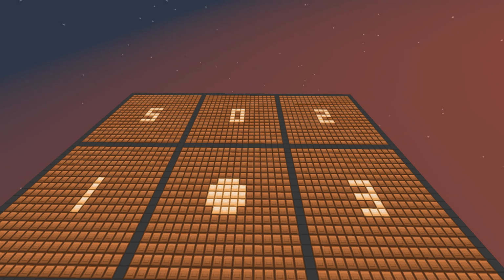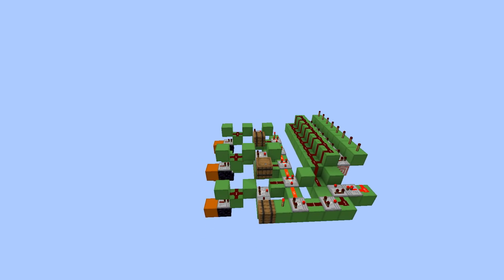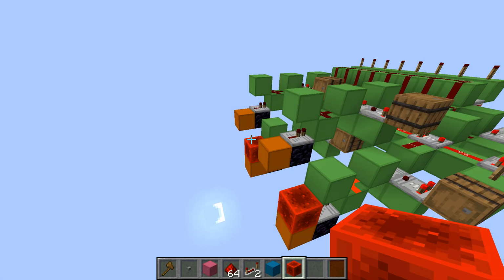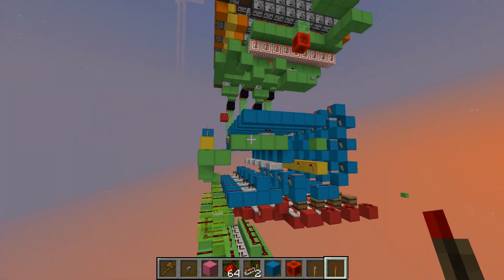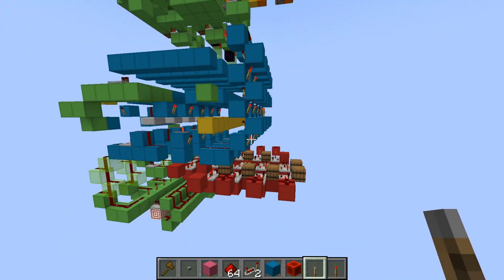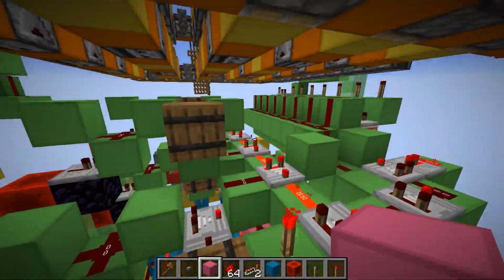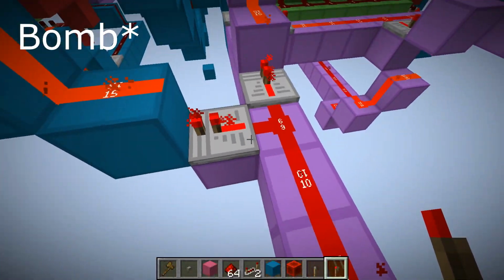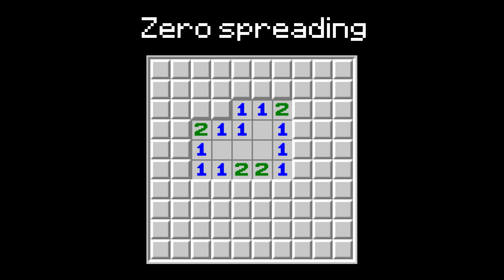How I made MineSweeper with only redstone in Minecraft !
While this video might not revolve around classical music, I wanted to bring something different to the table by showcasing one of my non-musical creations! In this video, I will dive into the intricacies of redstone to explain the logic behind the renowned game, MineSweeper

Sorry in advance for my poor english, this is not my first language!

(00:00) - Showcase
(02:05) - Intro
(03:37) - Display & Cells
(05:40) - Binary to redcoder (decoder)
(08:40) - Binary encoder (cell state)
(10:41) - bomb counter (signal strength adder)
(12:17) - Finished cell unit
(14:51) - Random number generation (bombs)
(16:11) - Connected cells
(19:05) - Main busses
(19:47) - Bomb counting implementation
(21:17) - Cursor / shift register
(23:29) - Zero spreading
(25:15) - Outro